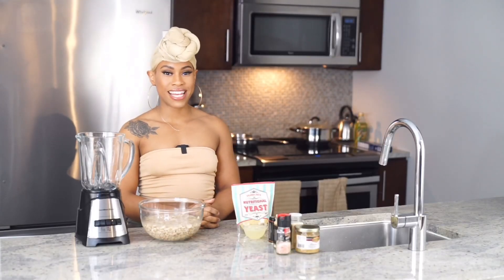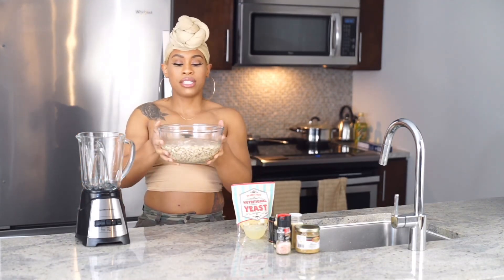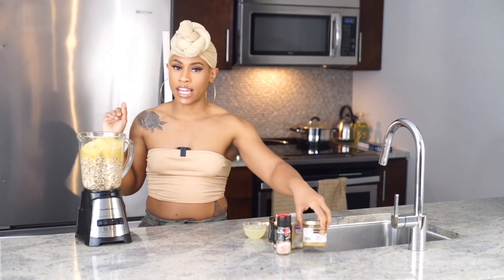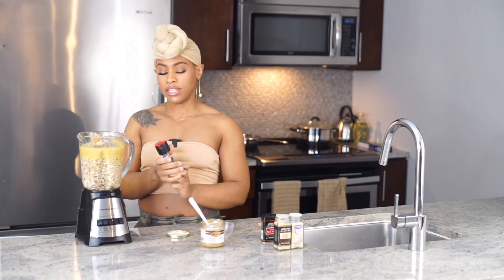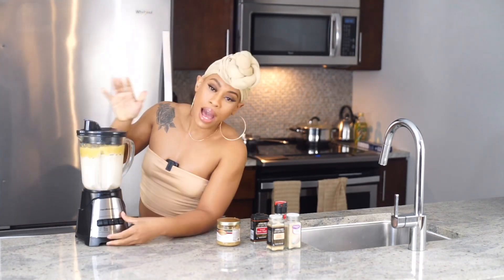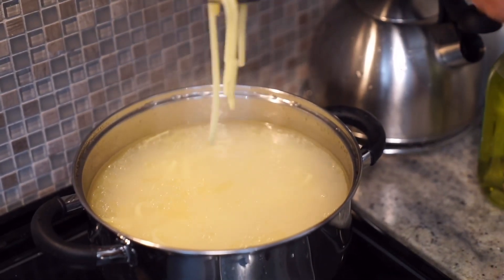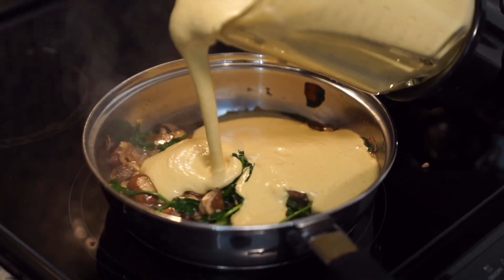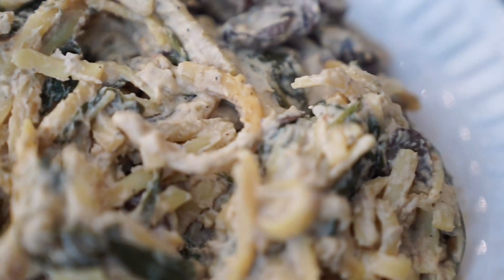Vegan Fettuccine Alfredo: QUICK & EASY RECIPE - Beginner Friendly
Ingredients:
3 cups of raw cashews
1 1/2 cups nutritional yeast
2 tbsp. Fresh Minced garlic
1 tbsp. Black pepper
2 tbsp. Salt
1 tbsp. Garlic powder
1 tbsp. Onion powder
1/2 cup lemon juice
2 tbsp. Grape seed oil
2 cups of green veggies (spinach, broccoli etc. )
1 cup secondary veggie ( mushrooms, sun dried tomatoes)
1 box of fettuccine pasta

Recipe:
1. Recommend Soak cashews in water for 2 hours
2. Boil hot water in a large pot with salt and oil for fettuccine.
3. At a boil, add fettuccine in continuously stir noodle to prevent them from clumping together.
4. Cook pasta until tender. Strain then rinse with cool water and set pasta aside.
5. Combine soaked cashews, nutritional yeast, minced garlic, salt, black pepper, garlic powder, onion powder, lemon lime juice into a blender. Blend for about 2 minutes or until all ingredients liquify. Add water to blender if necessary. Set sauce aside.
6. Heat grape seed oil in a medium sauce pan over a medium heat.
7. Sauté veggies until they become soft and tender, then add in additional minced garlic. Season veggies with salt and black pepper for flavor.
8. Carefully pour the Alfredo sauce into the sauce pan and stir to mix with veggies.
9. Add the cooked fettuccine to the mixture and stir well to coat pasta with Alfredo sauce.
10. On a low heat, cook veggies, Alfredo sauce and fettuccine in the sauce pan for about 1-2 minutes.
11. Let cool and serve 🍝.